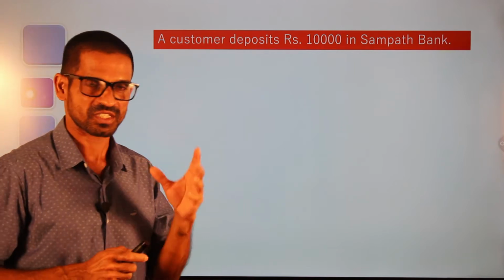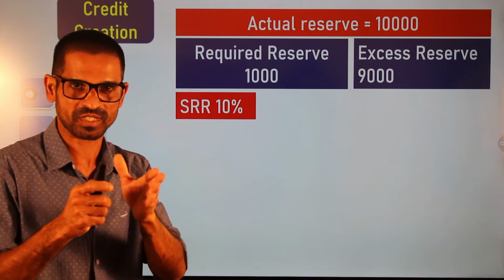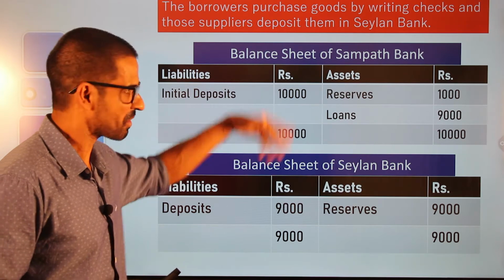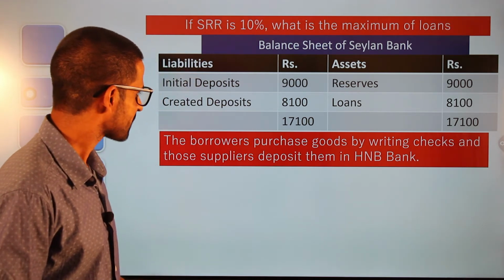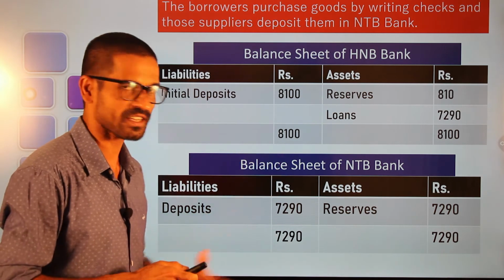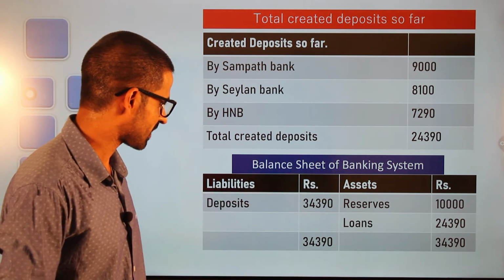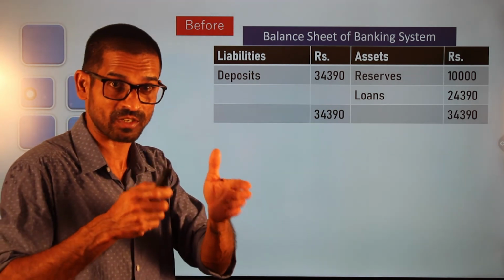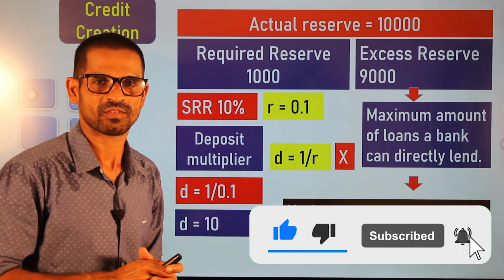Credit (Money) Creation Process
An English explanation with a practical example.